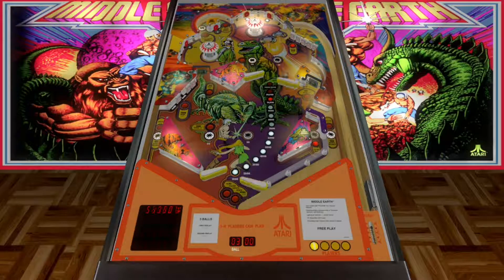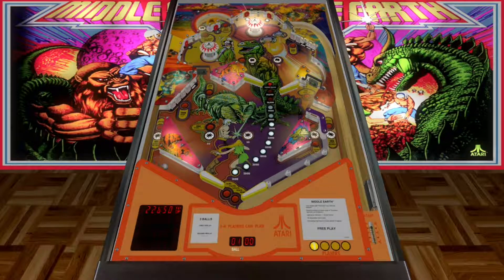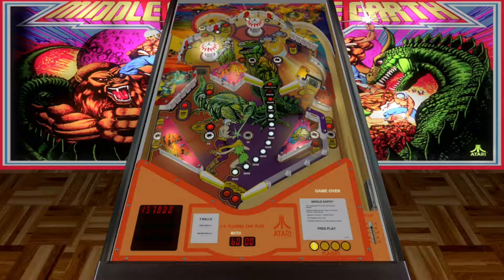Middle Earth VPX (Atari, 1978)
For those who don't know, Atari created some decent pinball machines aside from their console games that they are known for. In this video, we will be playing a few games of Middle Earth Pinball by Atari from the year 1978. It's a crazy table that feels like it's cut into half because it has two flippers at the upper half of the playfield and 2 at the bottom. You MUST add this to your Visual Pinball Collection!